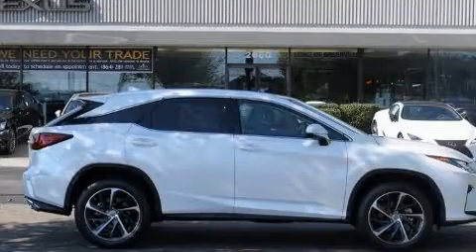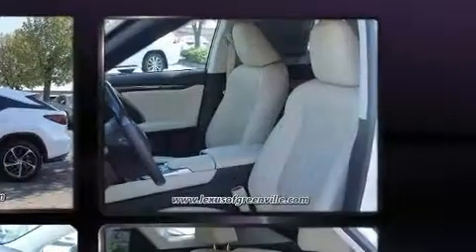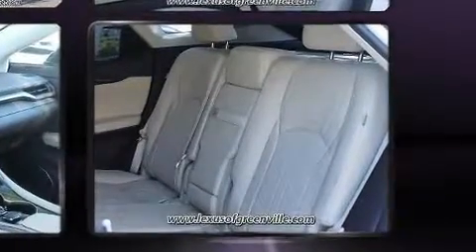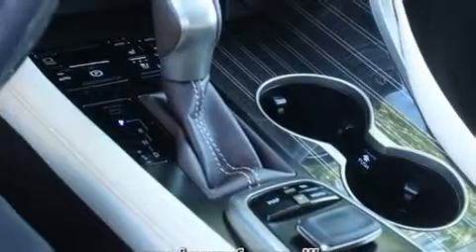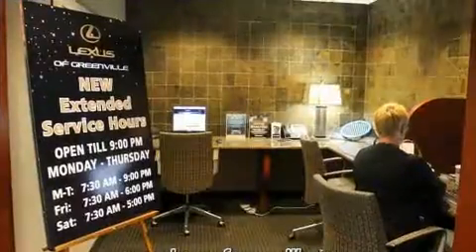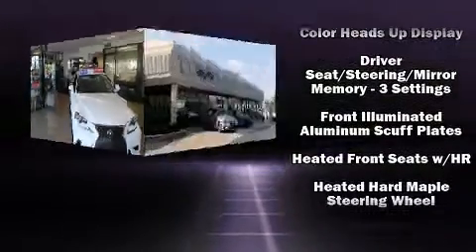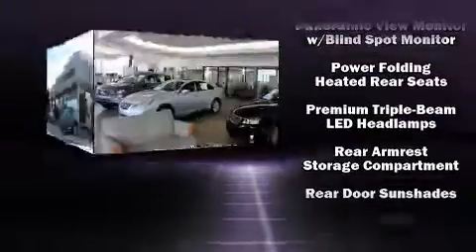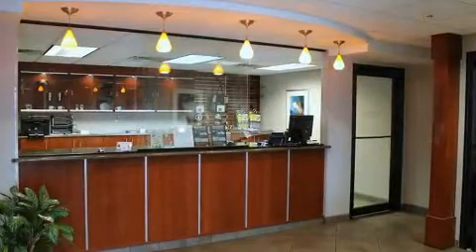2017 Lexus RX 350 in Greenville, SC 29607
Treat yourself to a test drive in the 2017 Lexus RX 350. Under the hood you'll find a 6 cylinder engine with more than 270 horsepower, and for added security, dynamic Stability Control supplements the drivetrain. A wealth of standard features means that you no longer have to sacrifice. Such as cruise control, an automatic dimming rear-view mirror, heated front and rear seats, automatic temperature control, a power rear cargo door, lane departure warning, rear wipers, and much more. The unique heads-up display projects vehicle information onto the windshield, including speed, gear selection and engine speed. Drivers benefit by not having to take their eyes off the road. Audio features include a CD player with MP3 capability, steering wheel mounted audio controls, and 15 speakers, providing excellent sound throughout the cabin. Take assurance in side curtain airbags, providing head protection in the event of a severe collision. We know that you have high expectations, and we enjoy the challenge of meeting and exceeding them! Please don't hesitate to give us a call.